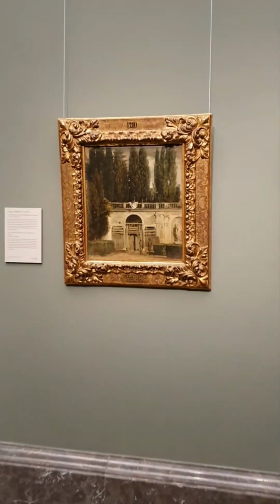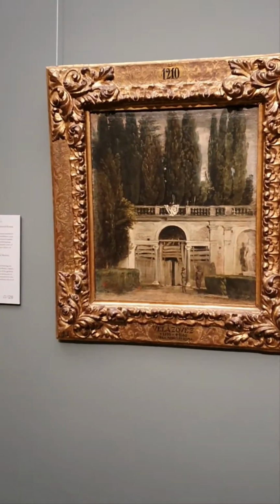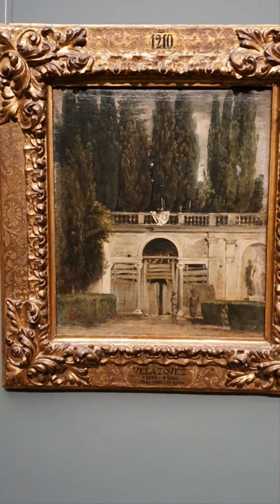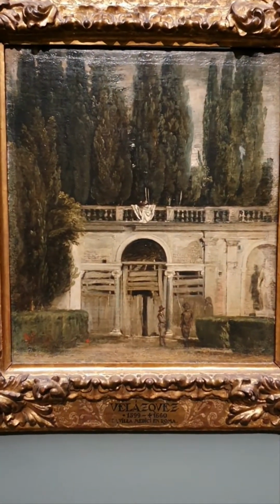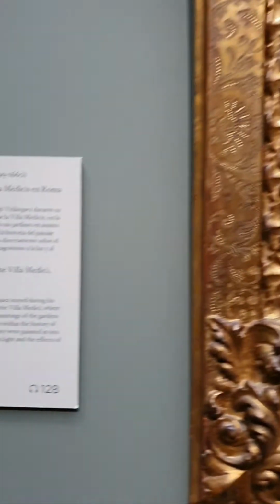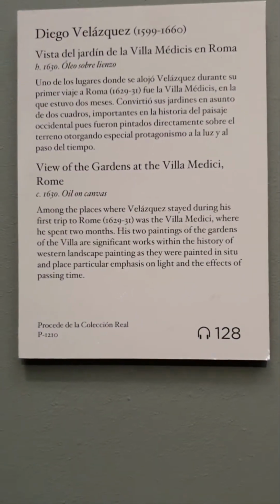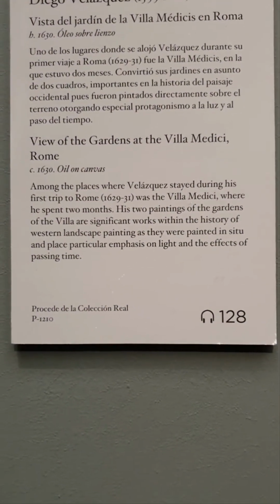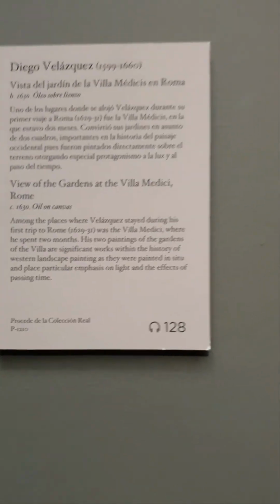View of the Gardens of the Villa Medici by Velázquez, ca.1630. Recorded live on January 25, 2023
American Friends helps share the collection of the Museo del Prado with a weekly session in English on the Prado's social media. All of our projects are made possible thanks to contributor support.

We are a non-profit organization of the United States dedicated to supporting the Museo del Prado and promoting visibility of its art collection.